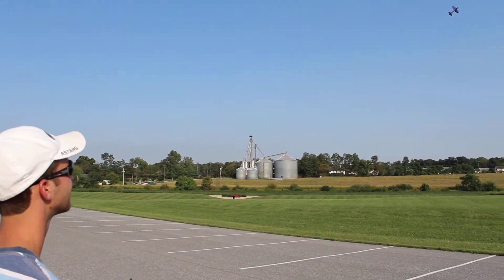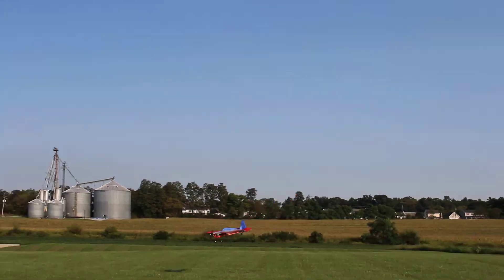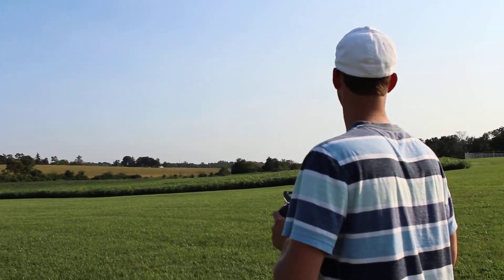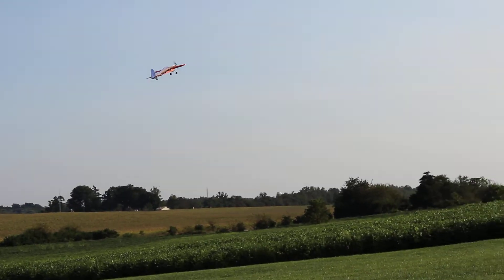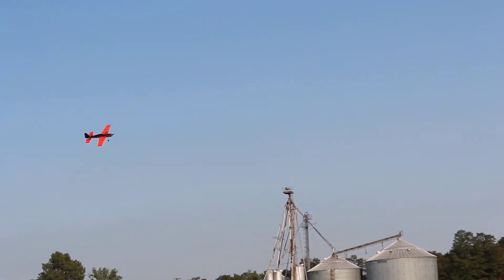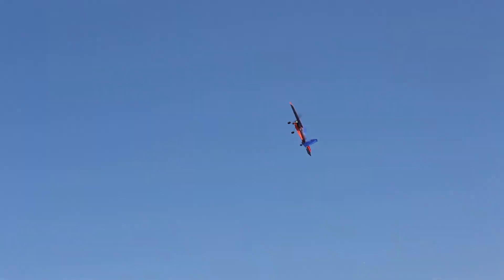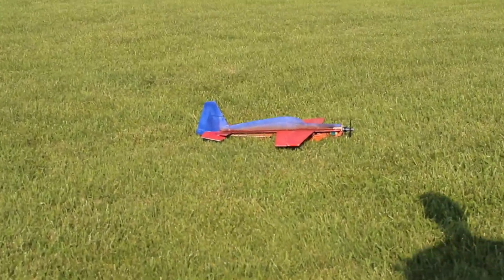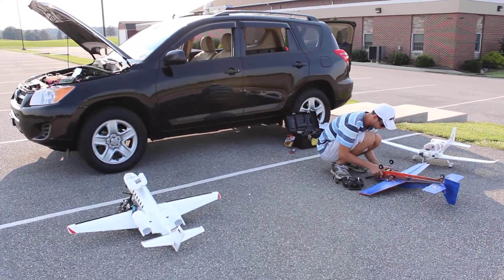Homemade Aerobatic RC Plane Electric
My Brothers Homemade Aerobatic Rc Electric Plane Flys Awesome. He Can Do Barrels Rolls With Ease Although The Plane Isint Quite Balanced Out Yet So Flips Are A Bit Slow. Im Not To Sure Of The Specs Of The Engine And Battery But Enjoy The Video As To Him Doing Some Stunts With It On A Great Day Of Flying!

3D Homemade Aerobatic RC Plane
Electric
Lipo Battery
Flier: Brandon Kauffman
Filmer: Bradley Kauffman
Thanks To Nitro Planes And Hobby Parts For Support Of Parts!